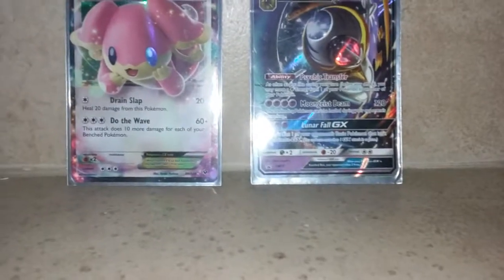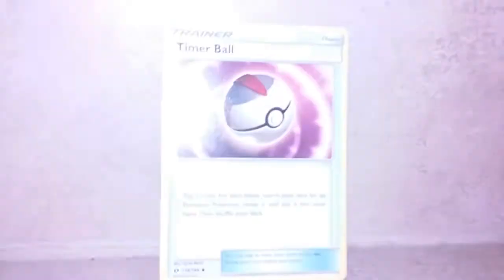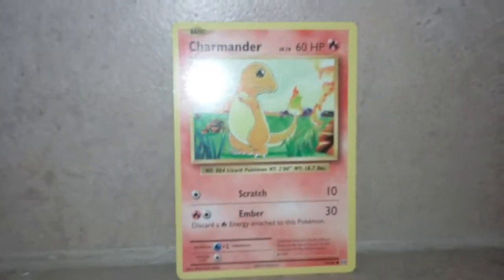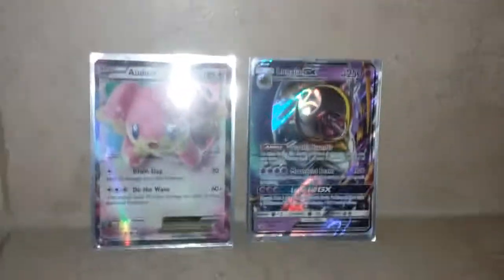Lunala tin unboxing reboot video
fidget spinner video